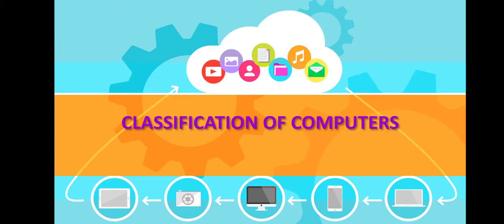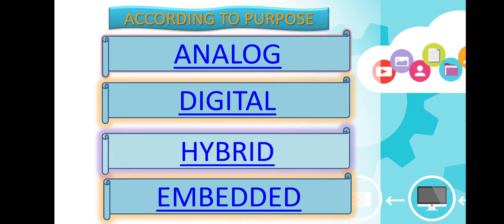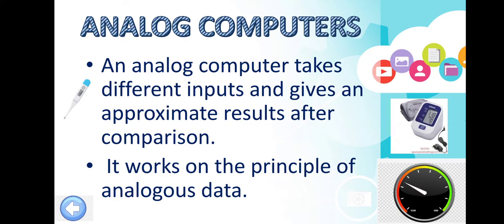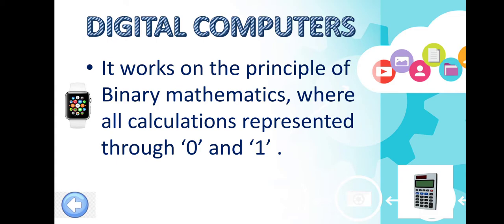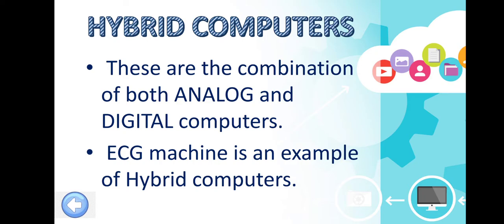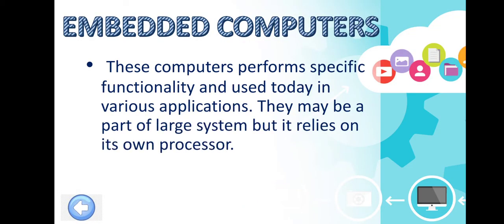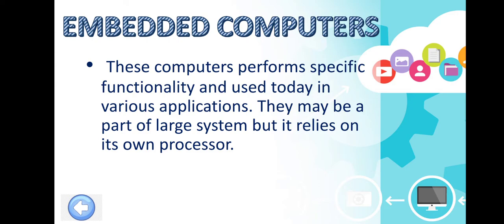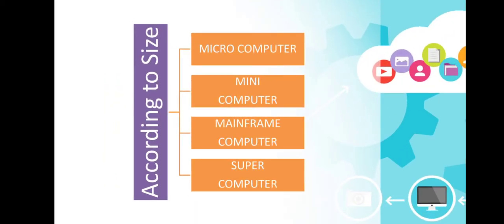Types of computer ( Session 2)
Classification of Computer based on their  purpose